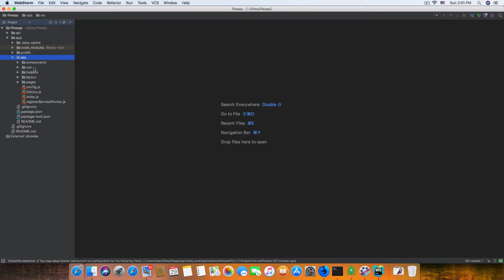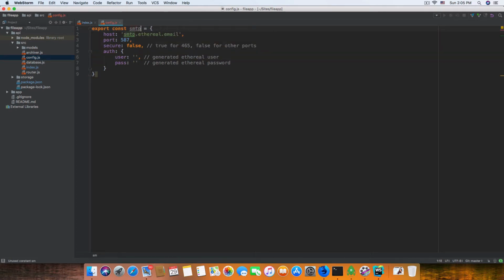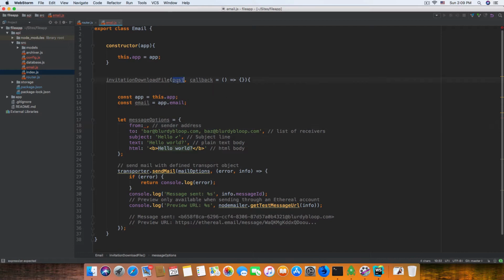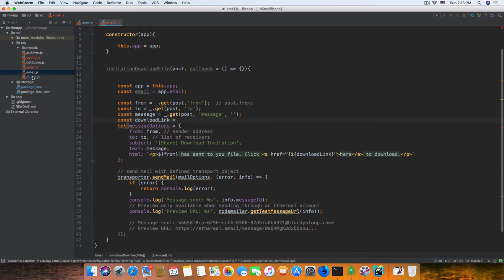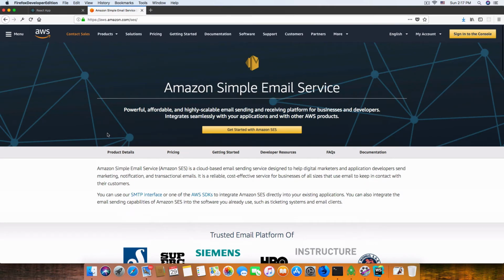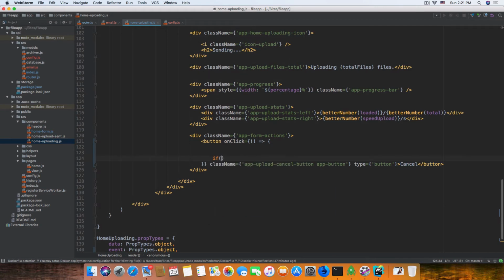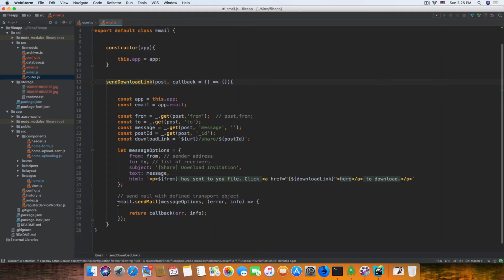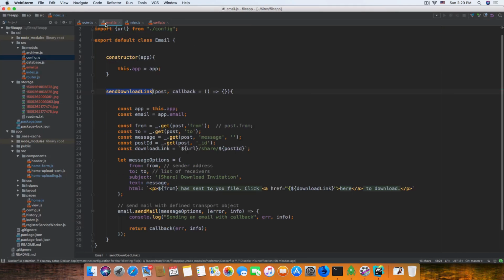Ep7 - React Node Email Sending: Create File sharing web app with Express & ReactJs from Scratch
Part 7:  React NodeJs Email sending
Description: Create File sharing web app with Node js, React from scratch.